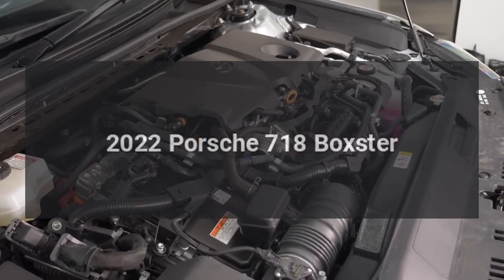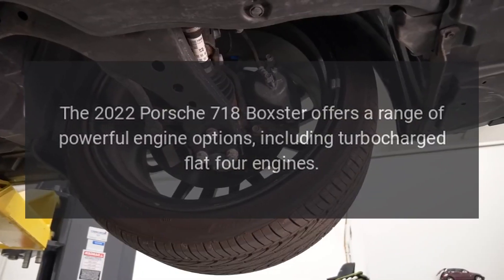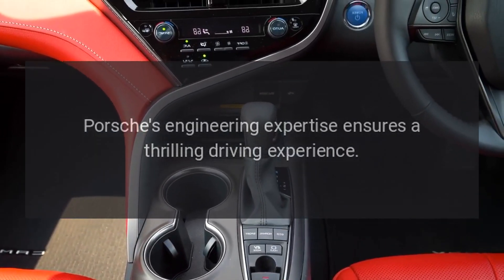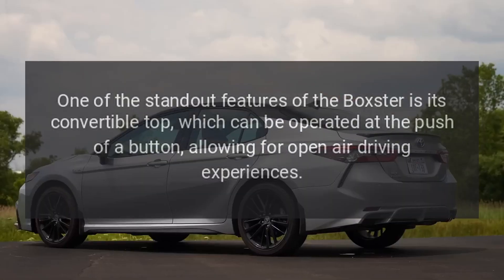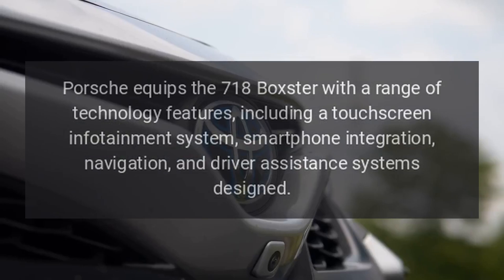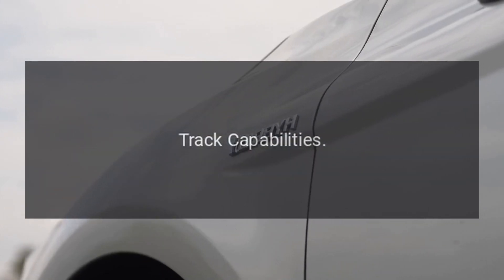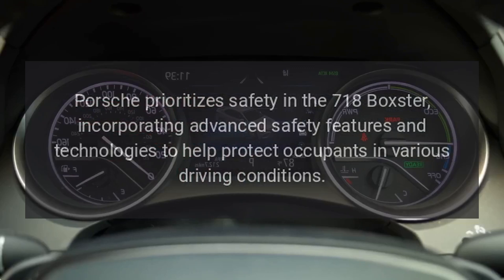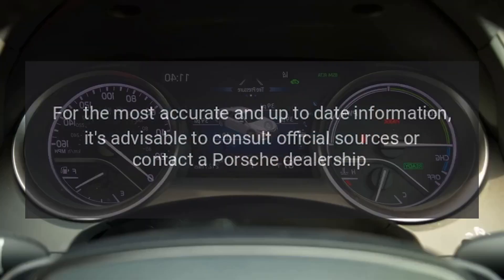2022 Porsche 718 Boxster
The Porsche 718 Boxster is a luxury sports car known for its performance, handling, and iconic design.